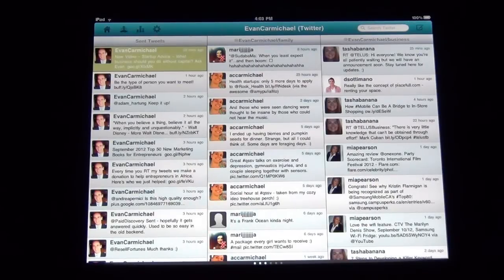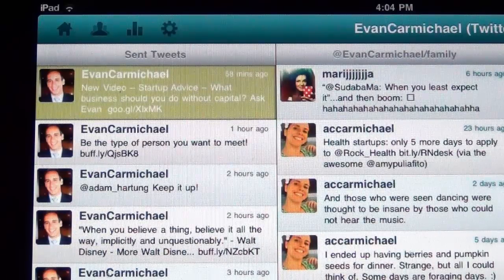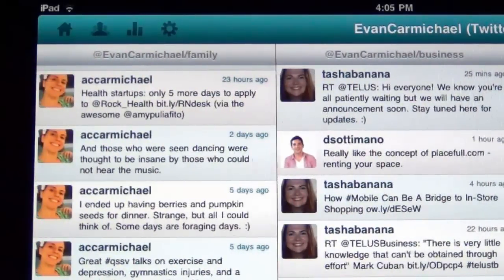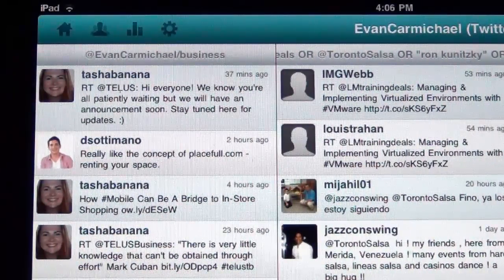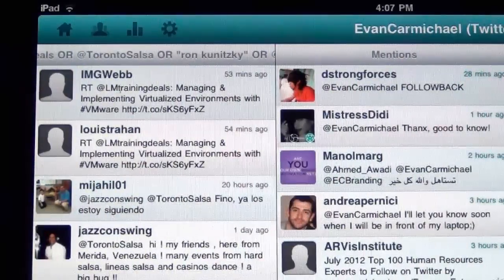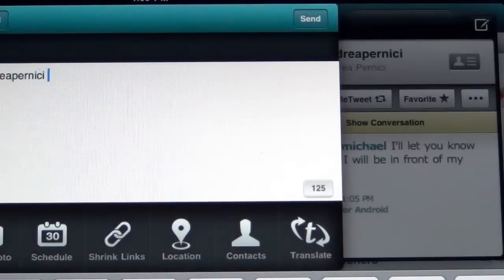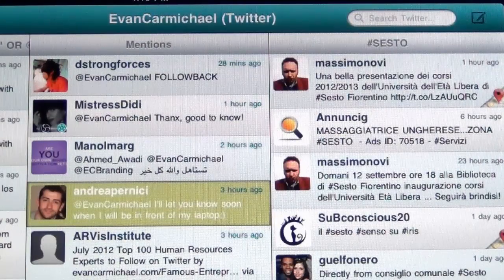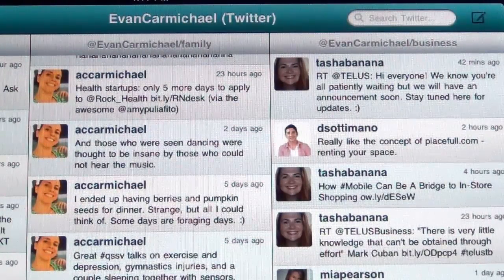Hootsuite Tutorial - The Easiest Way to Get Value From Twitter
My Entrepreneur Tool this week is Hootsuite, my favourite website for managing and getting value from my Twitter account.

Transcript

Hi I'm Evan Carmichael. Welcome to another edition of entrepreneur tools where I highlight my favorite tools that I used to run my business.

Today I'm going to talk about one of my favorite apps that I use on my iPad called Hootsuite. The website version is very helpful to manage my Twitter account when I'm on my laptop or at my desktop at the office. But I find when I'm mobile at a conference or a coffee shop and I want to connect on Twitter, Hootsuite is my go-to app.

I'm going to quickly show you how I use it and hopefully there are some ideas that you can implement into your business. I'm showing you Hootsuite on my iPad and I'll zoom in a little bit to make it easier to read what's happening here.

Keep track of sent tweets

This is my Hootsuite account and at the top you can customize the different fields that you want to use. The first field that I have is sent tweets. This is an updated list of all the tweets that I've sent out. I find it helpful just to know that the tweets that I've scheduled are actually going out as planned and I can also see them if I need a history of my tweets.

Stay in touch with family

The next one that I have is a custom list called Family. These are tweets from people that I want to follow and are part of my family. For example, my sister here is talking about health startups and I can respond to her if I want. You can create a custom list of your family members through Twitter and you can import that list into Hootsuite. In my case, this is my sister Alexandra and I've added her to my custom list so anytime she tweets I have it here and I can always see what she's up to.

But if they are, making a custom list is a great way to stay in touch with people and see what they're up to. You can break it down further and have different lists for different contacts to make sure you don't lose the stream of people that you're connecting with.

Track important keywords

The next way I use Hootsuite is based on keywords. I set up a Hootsuite column to track keywords that I'm following -- usually for other people who should be on Twitter. I convinced them to join but they're not sold on the value yet so I've helped them set up an account and they send out a few tweets but don't monitor their accounts so I can track their name and any important words that might be relevant to their business. It's an easy way to then let them know when someone tweets about them or mentions their company. If there are any important keywords that you want to track for your business or for someone else, you can create a custom search and get an ongoing updated list of everyone that is tweeting about it.

Know when people call you out

The next column I have set up is for mentions. These are people who are talking about or to me -- they mentioned my name for whatever reason. I really find these ones important. This is why I'm really on Twitter and why it's important for me to stay on top of what's going on around my name. People are talking about me and it's important that I know what they're saying and can respond. Some of them may be junk and it's not necessary to respond to everyone but it's up to you to pick what makes sense.

Conclusion

So those are the quick ways that I use HootSuite. If find it really helpful when I'm mobile that I use the iPad to quickly see what's going. I use it at conferences to track hash tags. I use it to track my mentions and what people are saying about me. I use it to follow specific keywords that I want to stay on top of. And if I use it to track my different customized lists and well as the tweets that I send out from my account.

Hopefully that helps! I'd love to hear how you guys are using it and if you have any questions or comment about Hootsuite or if you want to share what you're doing, feel free to leave a comment in the section below! I always read them and try to respond to everybody.